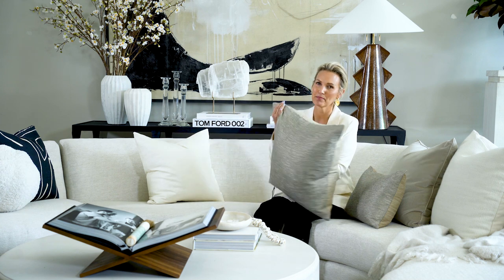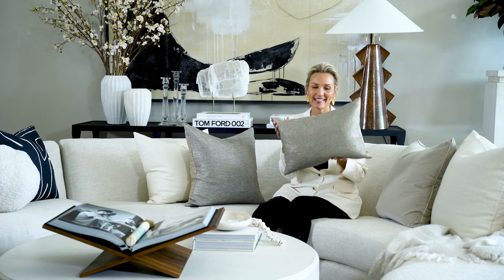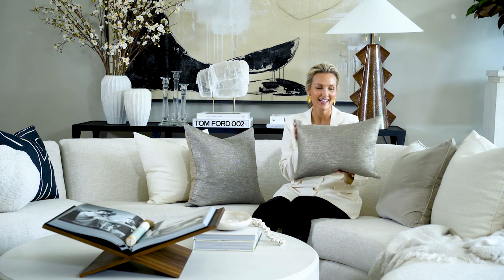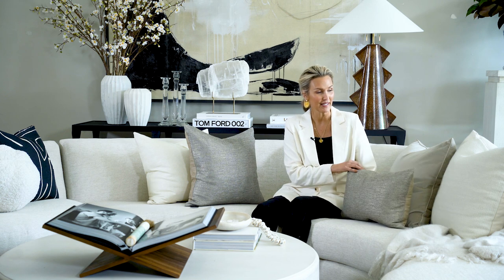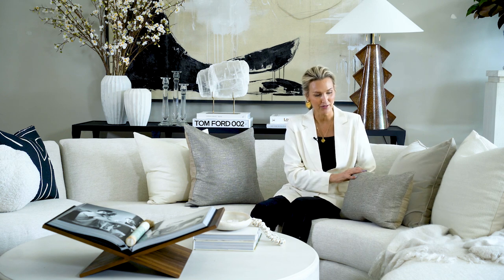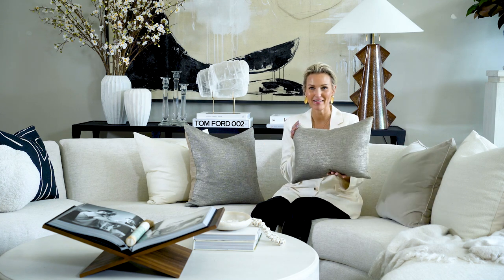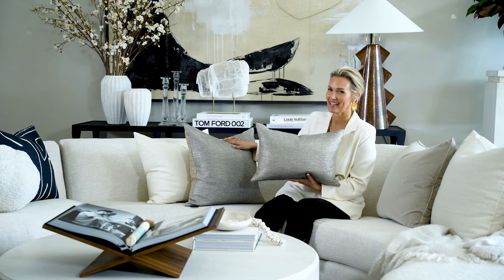Silken Chainmail Pillow | Alice Lane Home Collection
Here is the beautiful Silken Chainmail Pillow. This gorgeous pillow goes well in so many settings, and looks amazing with its perfectly "gilver" color (that gold and silver). Pairs really well with light colors, and is so satisfying to feel with your hands.